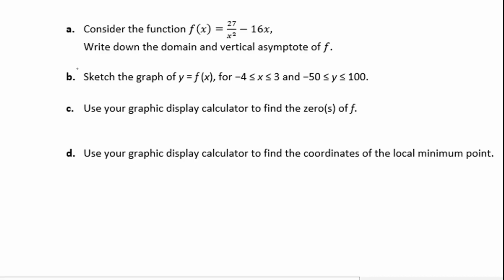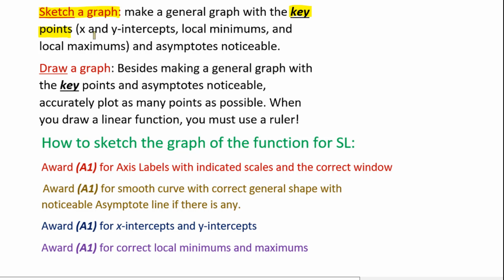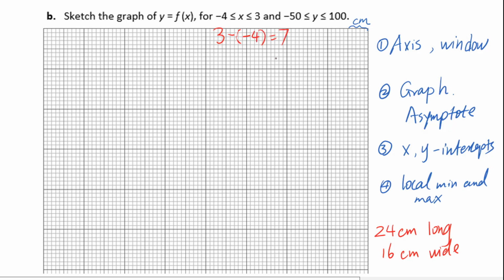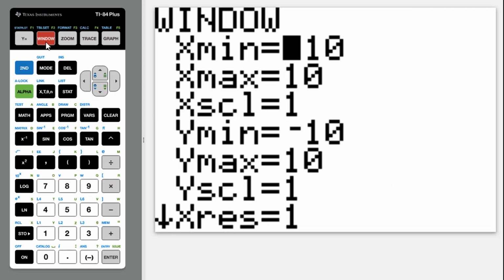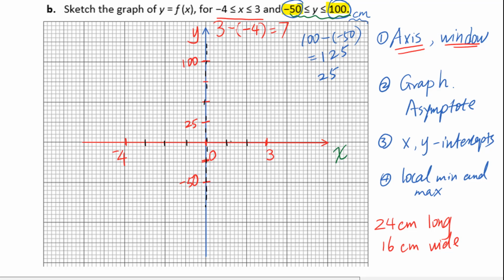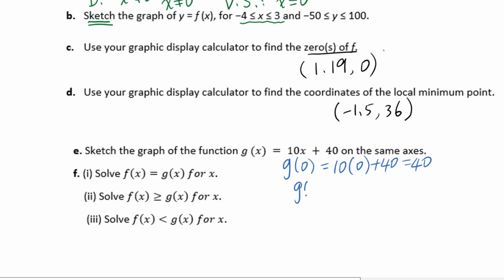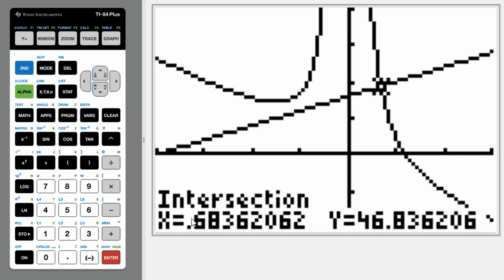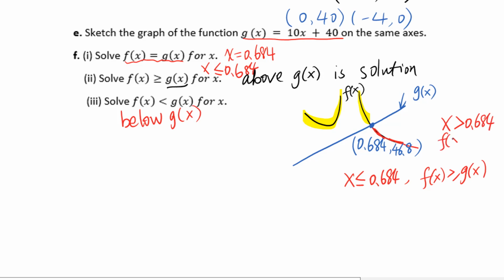Topic 2 How to Sketch the Graph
Sketch the Graph for SL